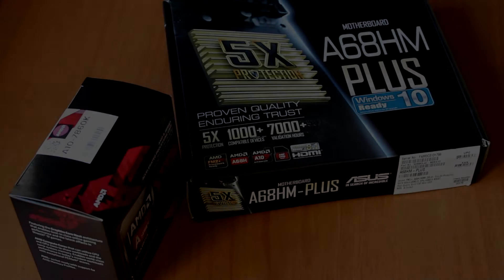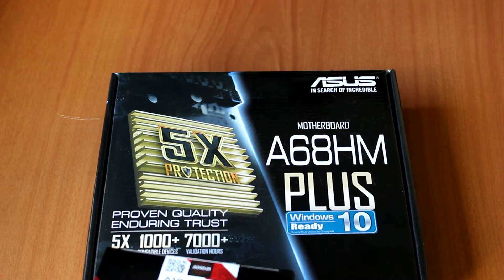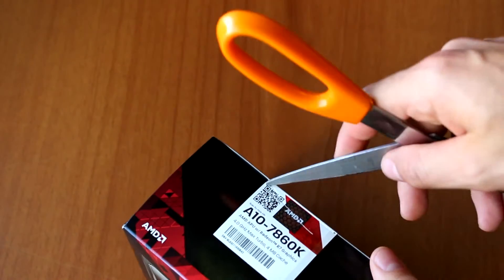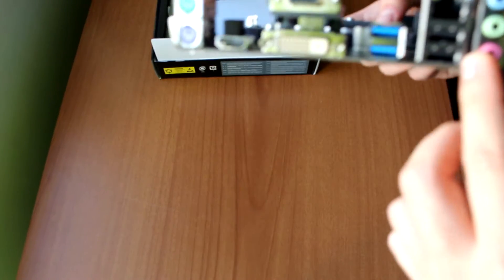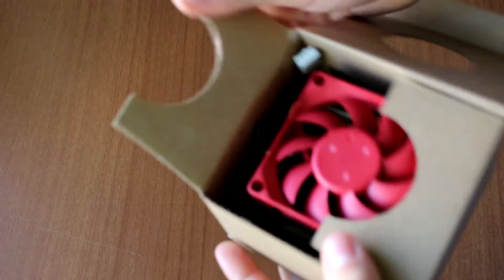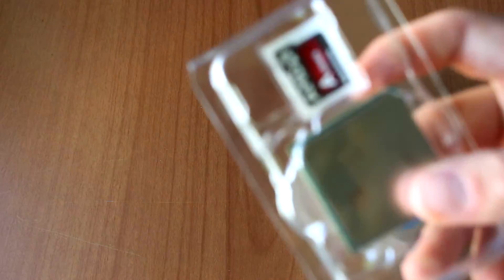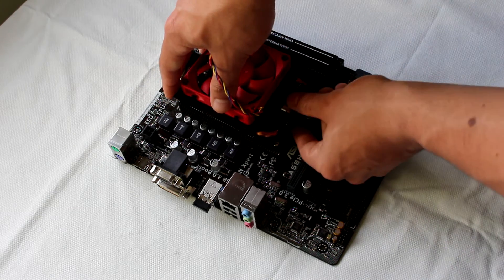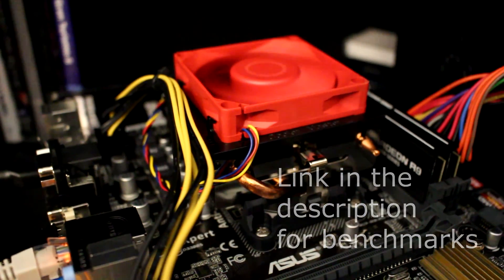[Review] AMD A10-7860K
Today we unbox and review the new AMD A10-7860K, that also has a new cooling solution from CoolerMaster.